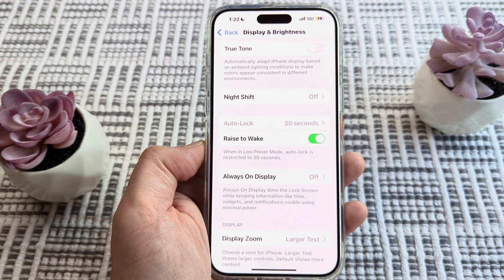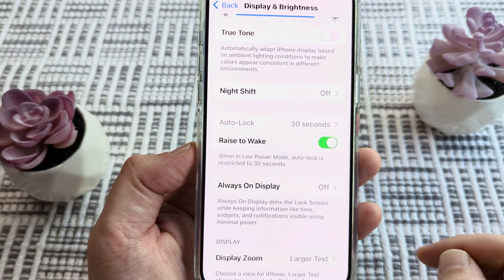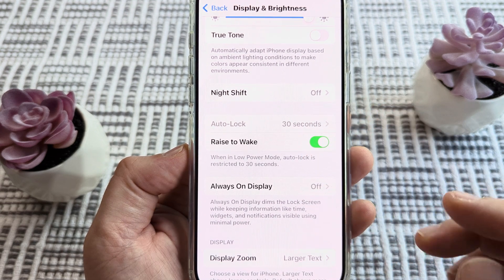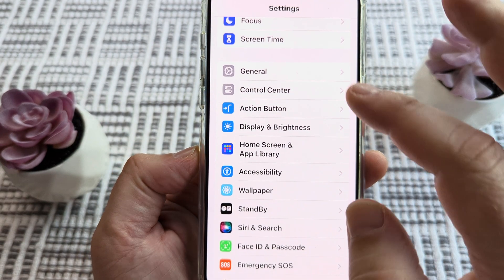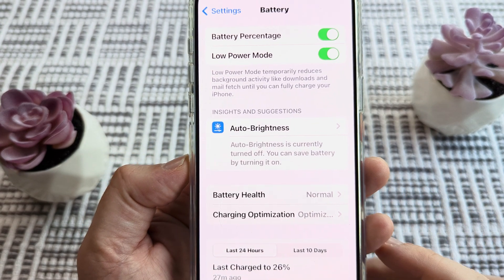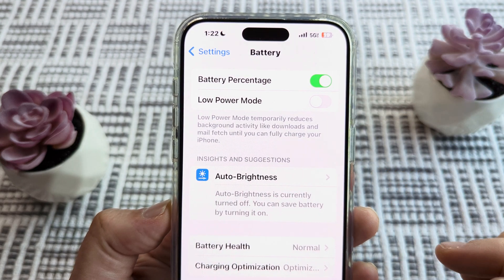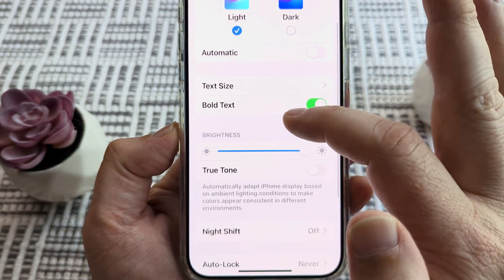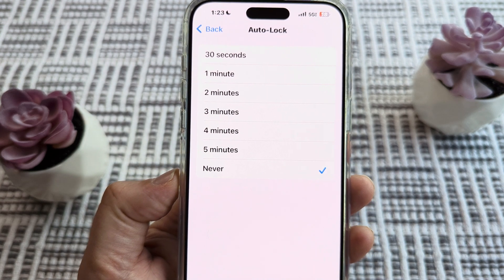Why Is Auto Lock Greyed Out On iPhone? How To Fix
If your iPhone or iPad has a greyed out auto lock settings, I show you how to fix that issue in this video with just a handful of simple to follow steps.

Let me know if this video helped you out!